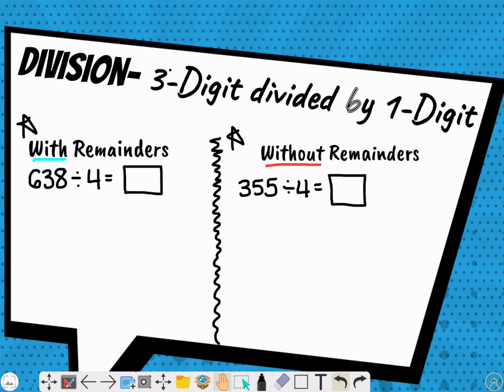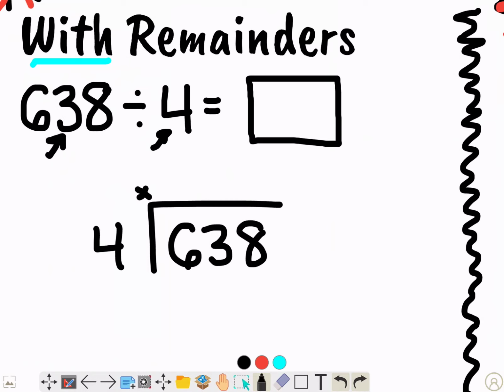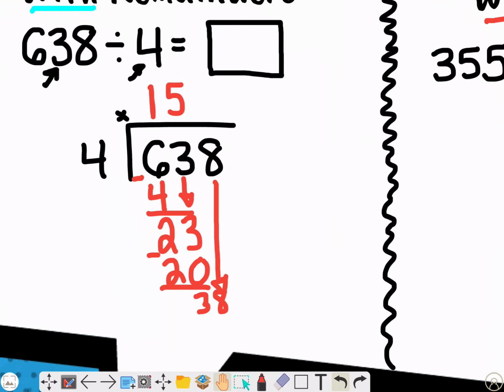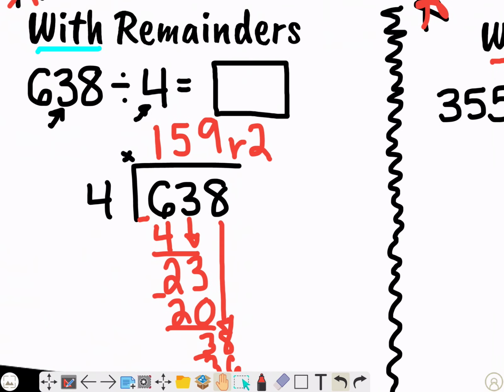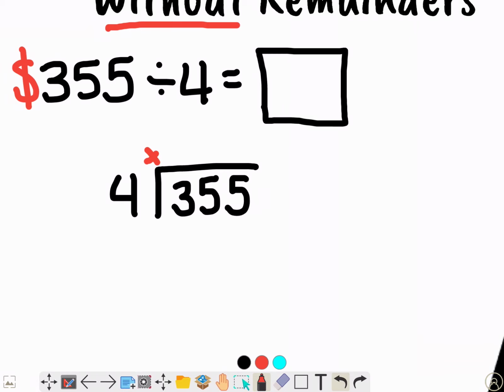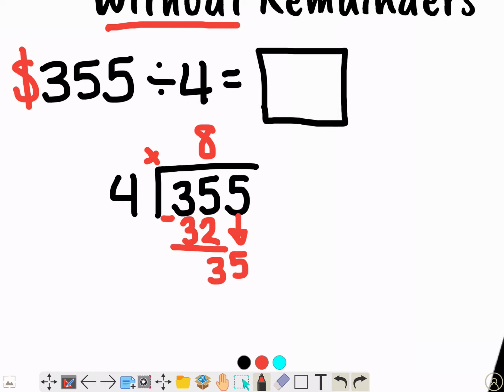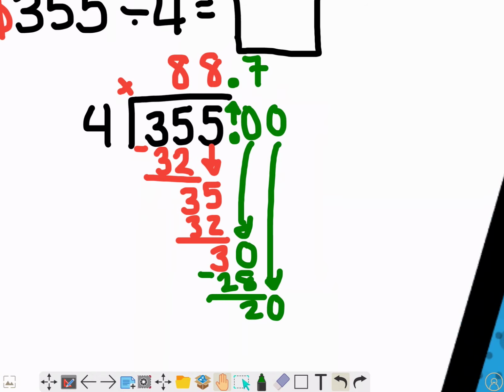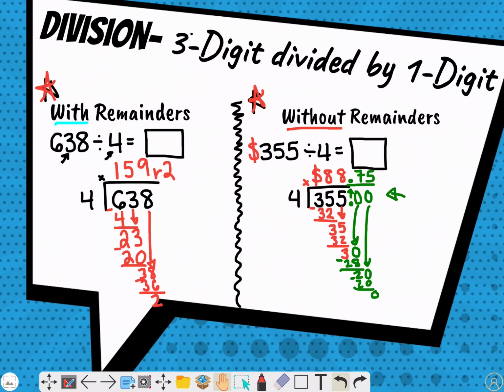3-Digit by 1-Digit Division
When dividing sometimes you don't have a "perfect" quotient and there will be some leftover. In this video we work through two example problems one of which is a remainder and the other we work through decimals.

Follow the video on how to accurately divide with and without decimals